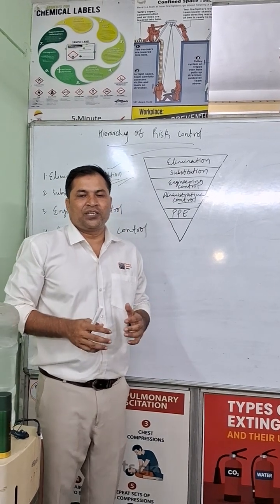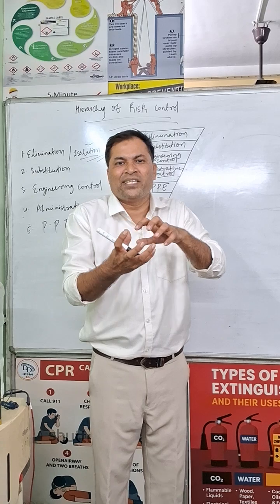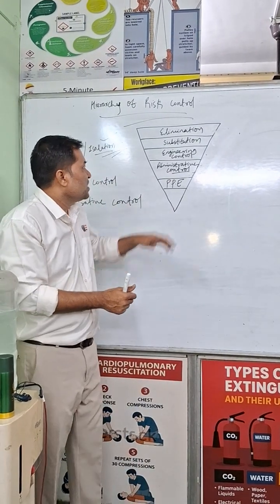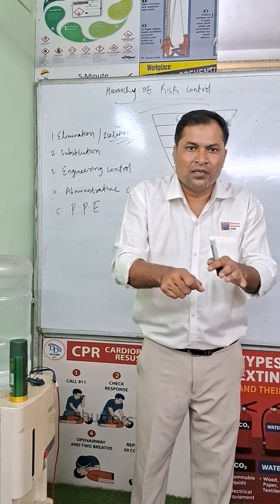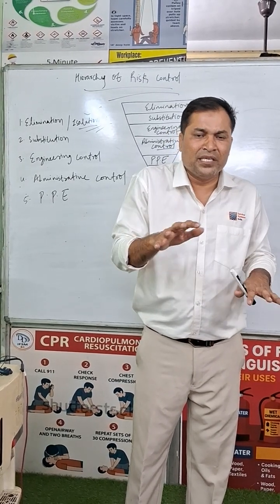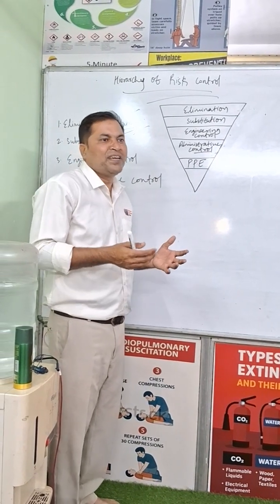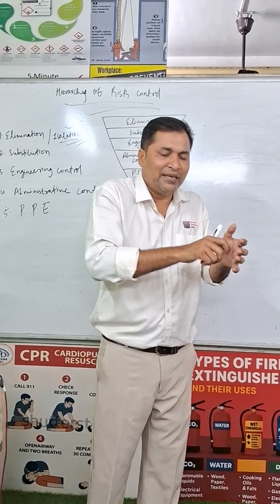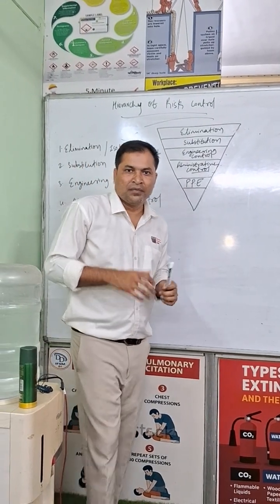Hierarchy of Risk Control Method